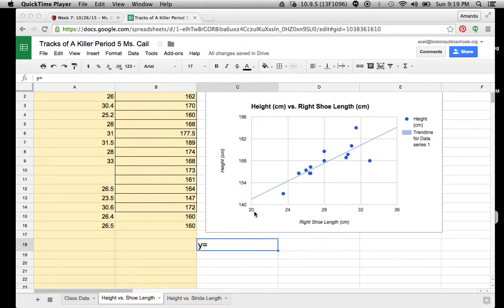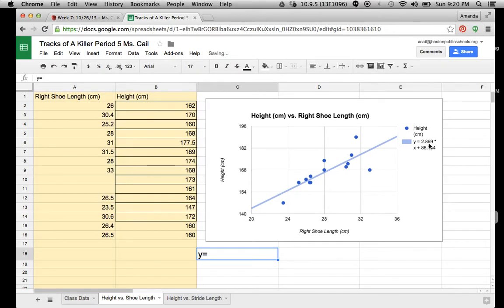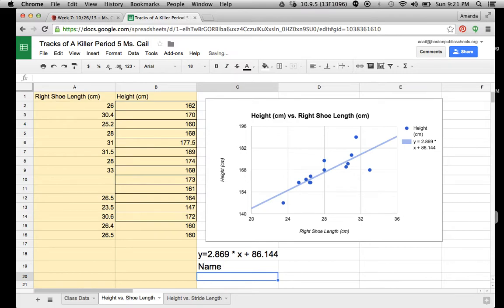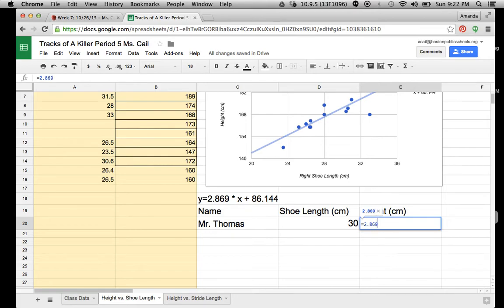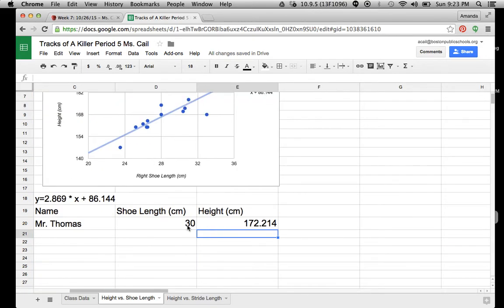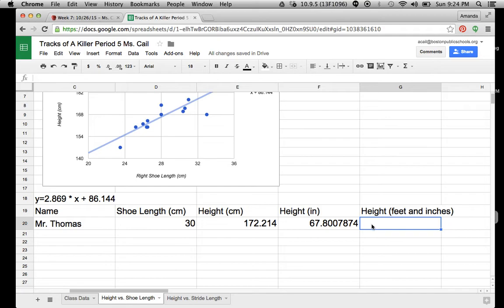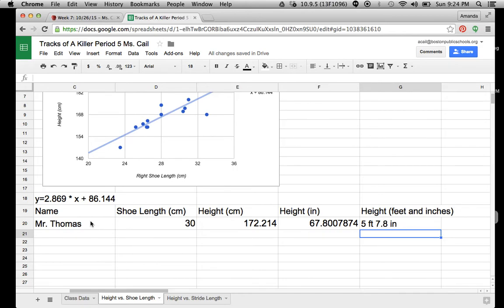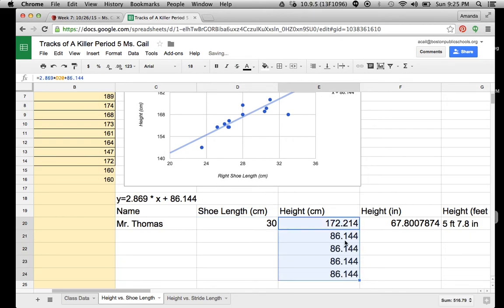Equations for Height - Tracks of A Killer Activity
This video shows you how to find the linear equation to predict height, and how to set up your spreadsheet with formulas to predict height based on shoe length and stride length.